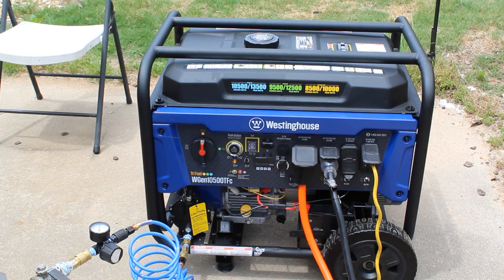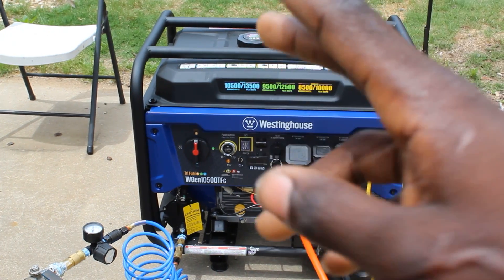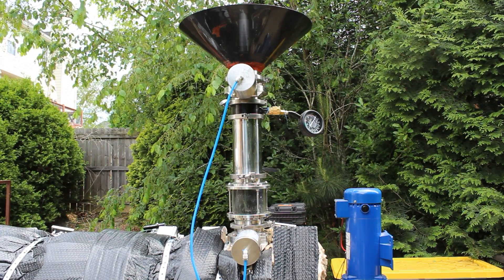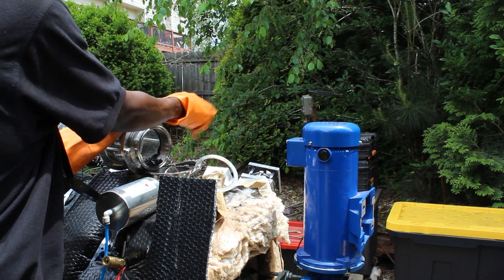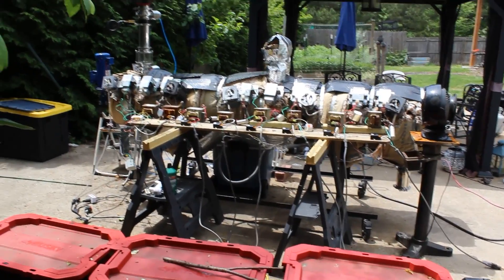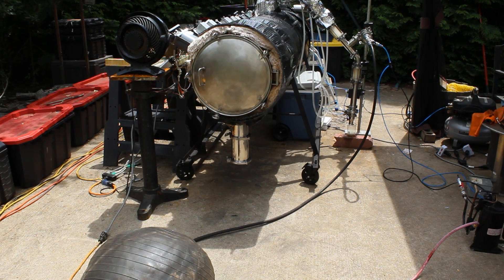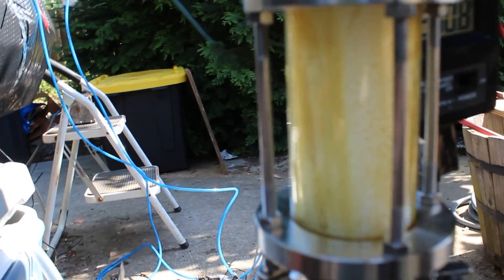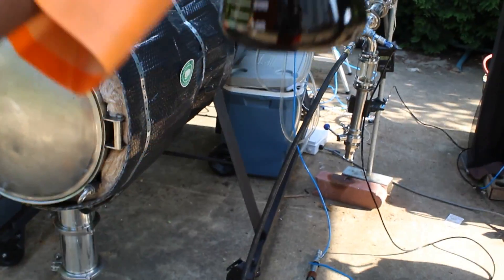Biggest Oil Yield Yet! Plastic to Fuel Reactor Mark 4.5